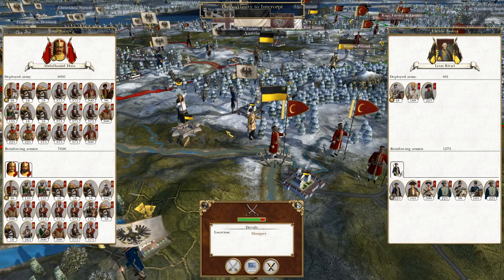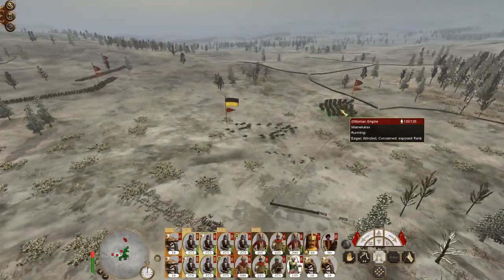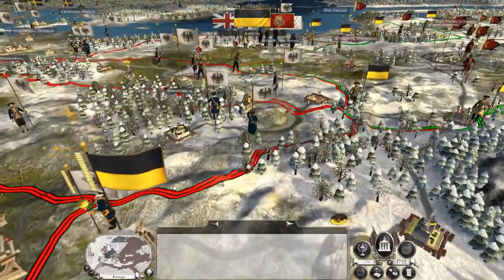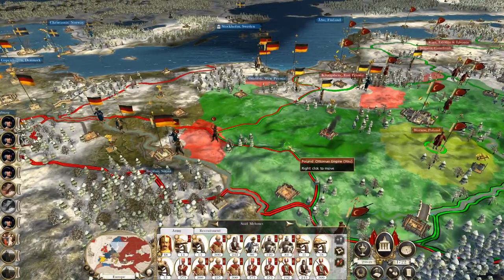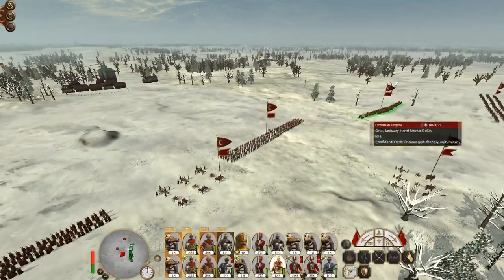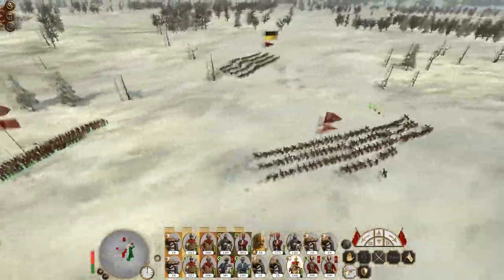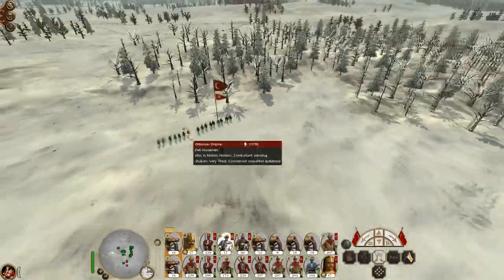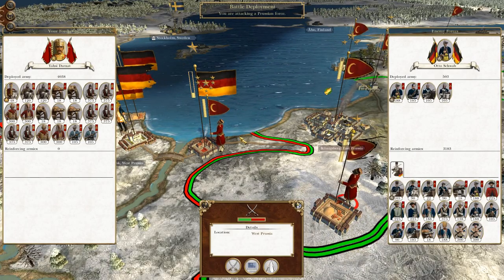Let's Play Empire Total War: DM - Ottoman Empire #54 - Prussian Revolution!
Hey guys, welcome to the next episode of my Empire Total War Lets Play as the Ottoman Empire - in this episode we witness the Prussian Revolution and continue our push towards Berlin